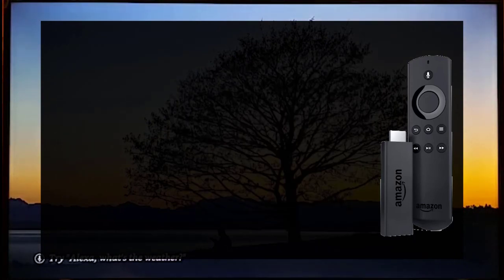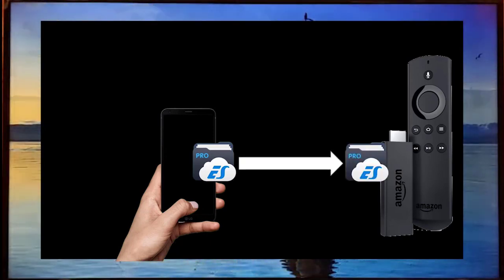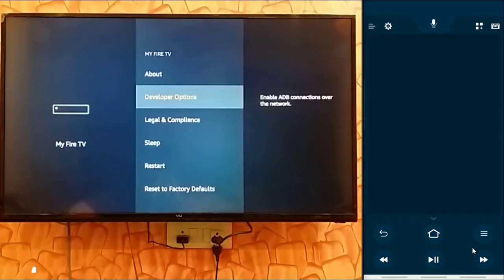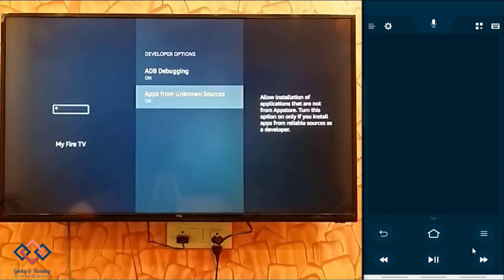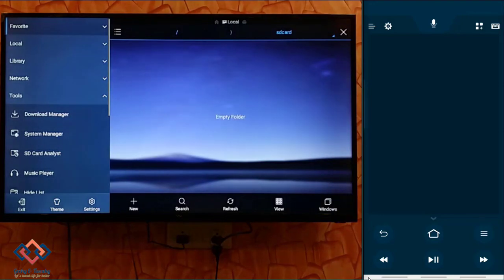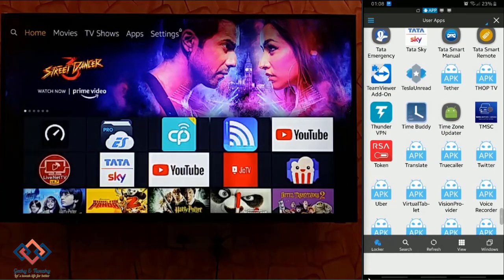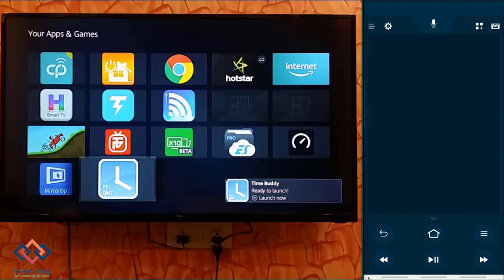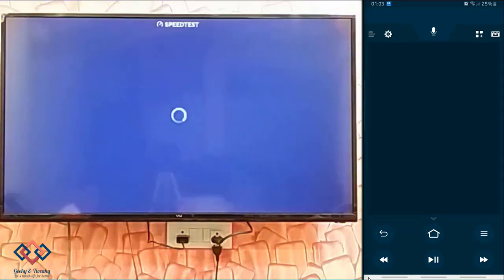Install Google Play Store Apps on Fire TV Stick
In this video you will see: How to to install apps from Google Play store to Amazon fire TV Stick, no root required.
Also, you don't need to install Google Play Store on fire TV Stick to do this. Instead, you can easily transfer any playstore app from your phone to fireTV stick.

This is done using this free app named ES File Explorer. Links to download ES File Explorer to your phone, are here:

Somehow this app is not listed on Google Play store any more.